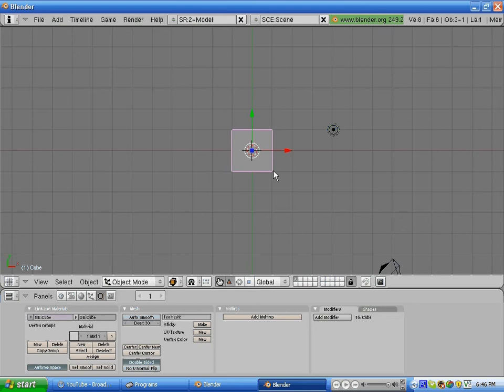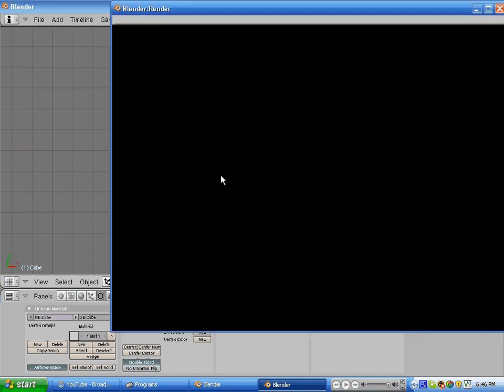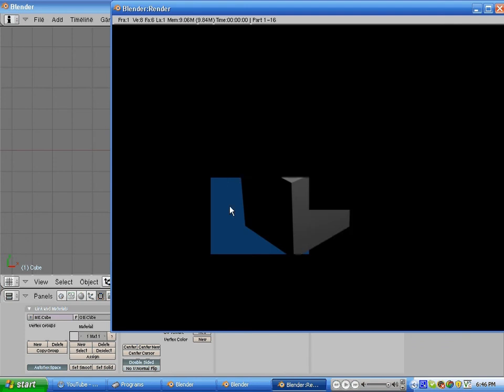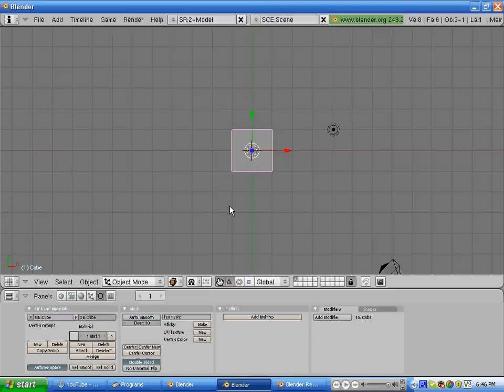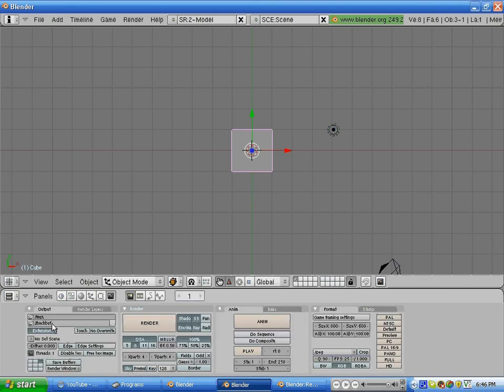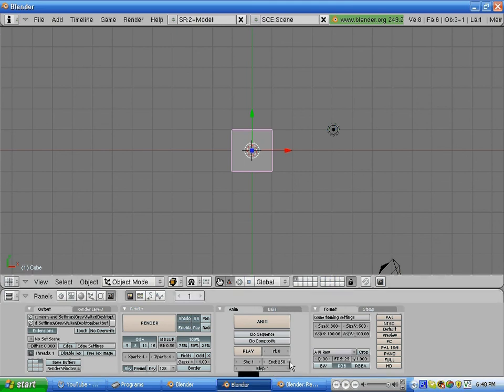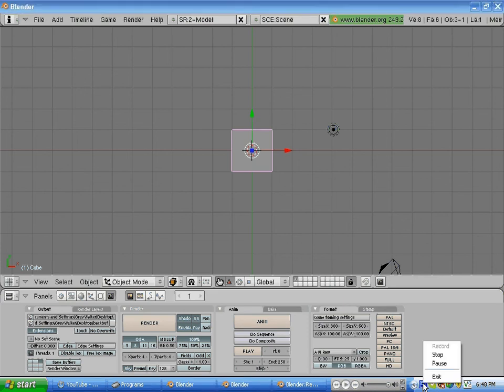How to save a video in Blender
This small tutorial shows you how to save a video in blender.